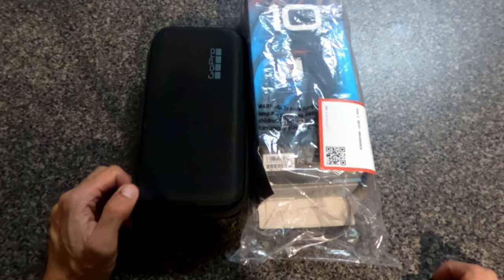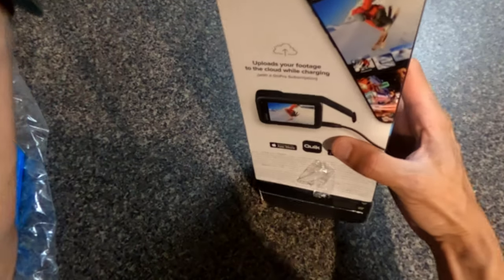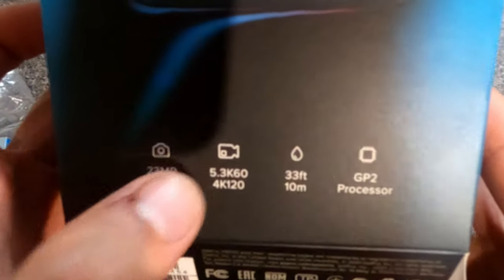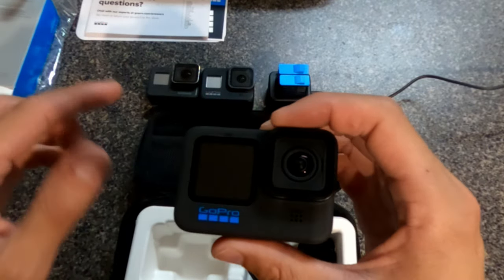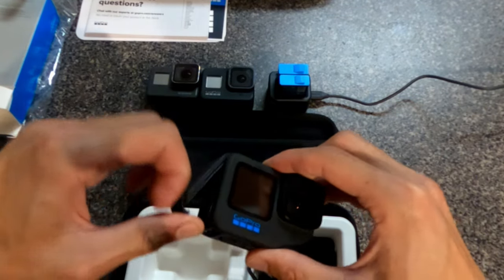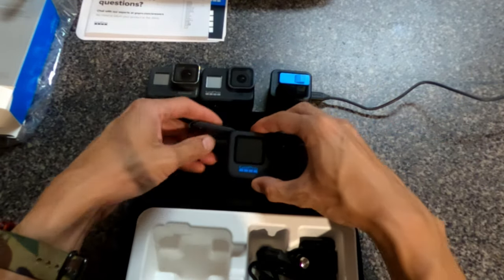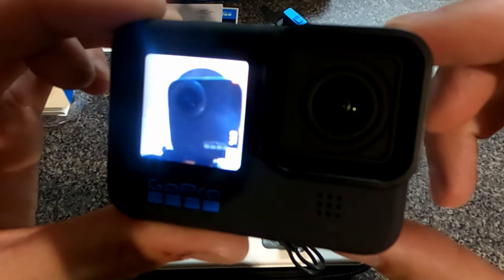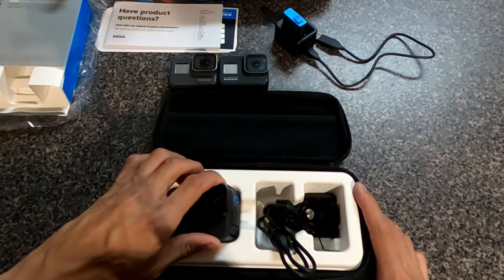GoPro Hero10 - Hero X Overview